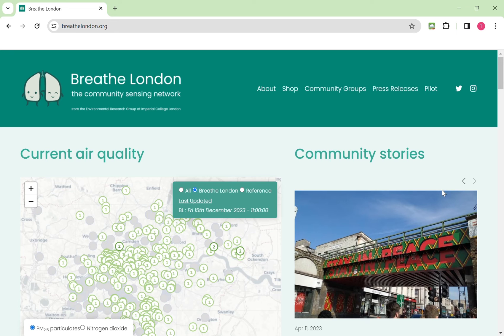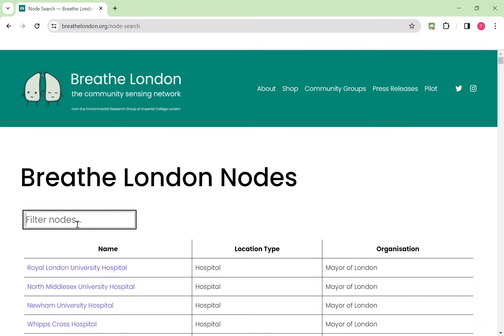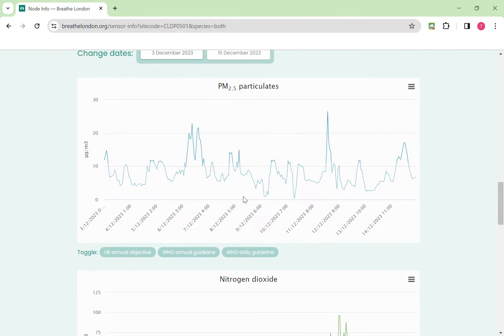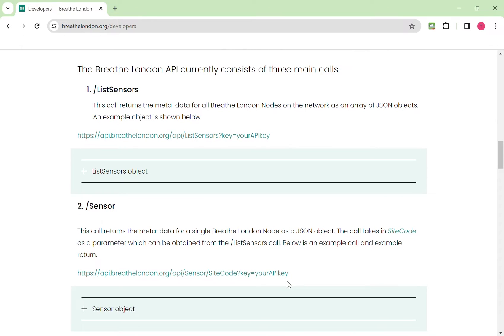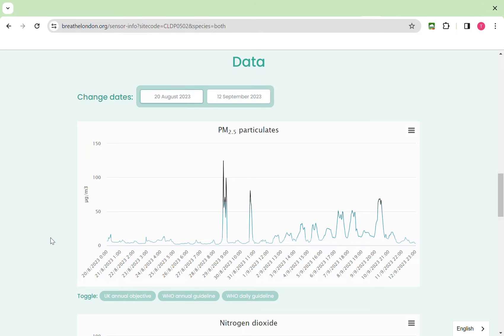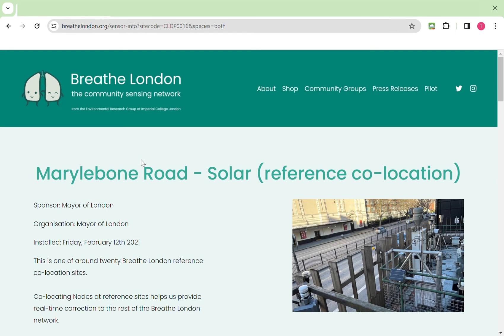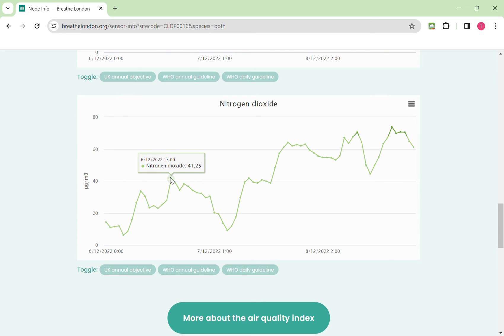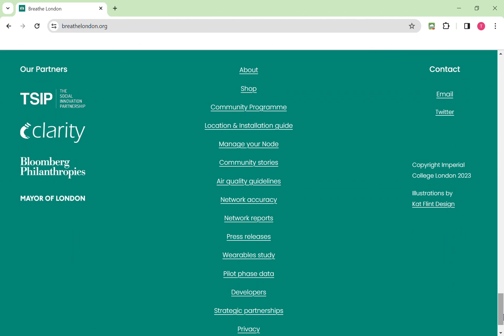Breathe London: How to access air pollution data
This video provides an overview of how to access and interpret air pollution data from the Breathe London website. Breathe London is run by the Environmental Research Group at Imperial College London - the same group who run the regulatory London Air Quality Network. Air pollution is measured using sensor ‘nodes’ manufactured by Clarity Movement Co.
Bloomberg Philanthropies donated funding to sponsor 60 Breathe London Nodes for community groups in London. You can learn more about the Community Programme here.
Data from all of the nodes in the network is open access and freely available. The same data can be downloaded directly from the website as a csv file, excel spreadsheet, jpg photo or via our API (see video for details).

0:00 Breathe London
00:05 - Introduction
00:10 - Where to find air pollution information (data & health advice) London homepage
01:16 - Find air pollution sensor nodes in your area
03:15 - How to use the graphs for each node
04:45 - How to download node data (i.e. csv, jpeg photos, API)
06:13 - How to interpret pollution trends (PM2.5)
10:32 - How to interpret pollution trends (NO2)
10:30 - Additional features and info on the Breathe London website